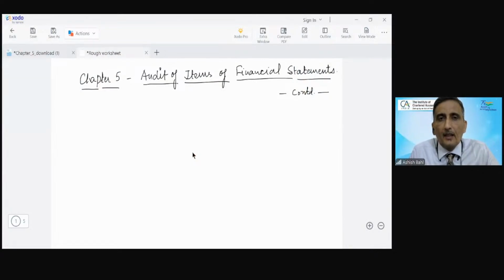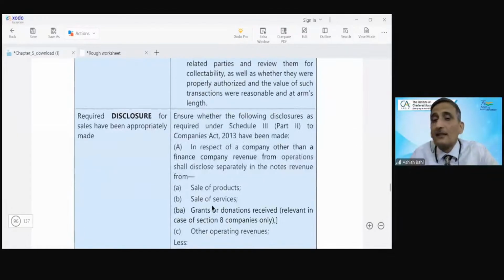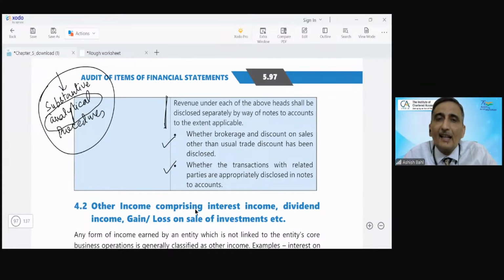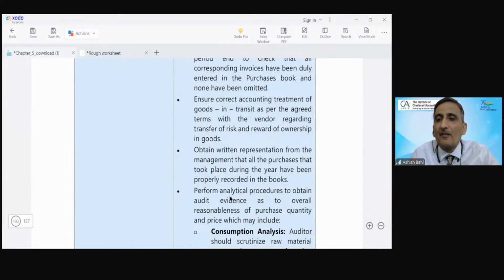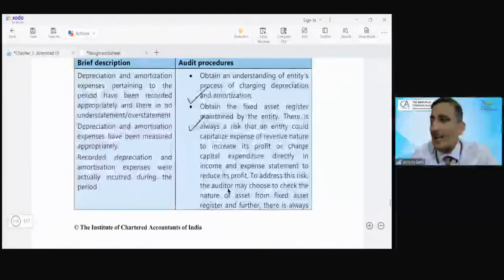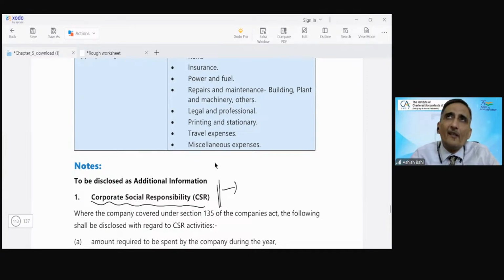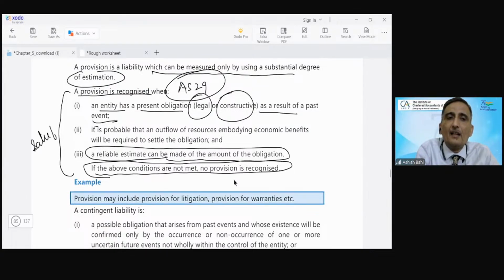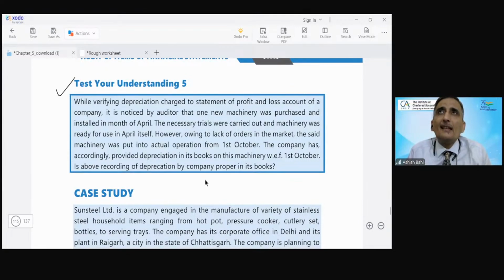Intermediate Paper 5:A&E | Topic: Ch5: Audit of Items of Financial...| Session 3 | 19 Nov, 2024